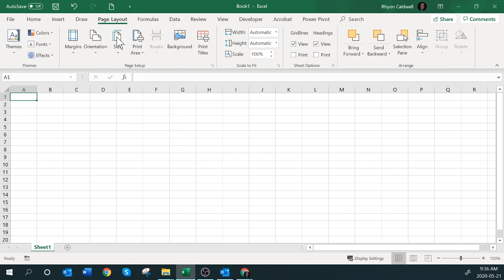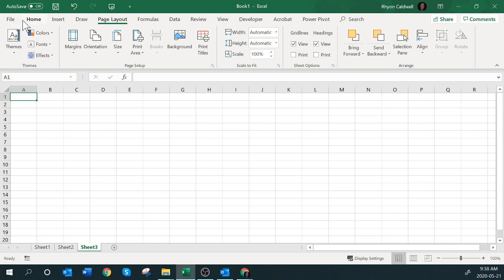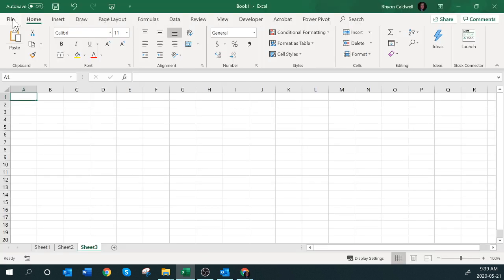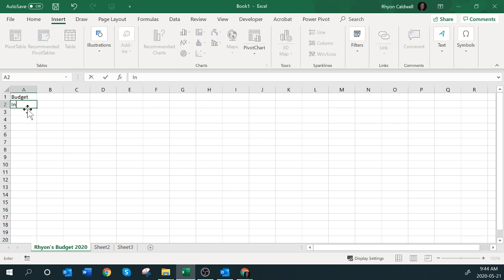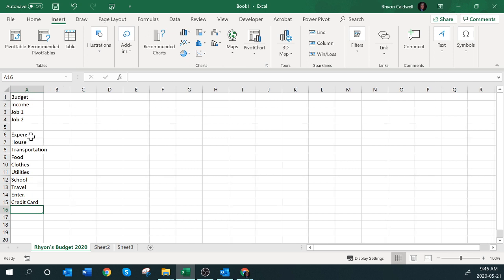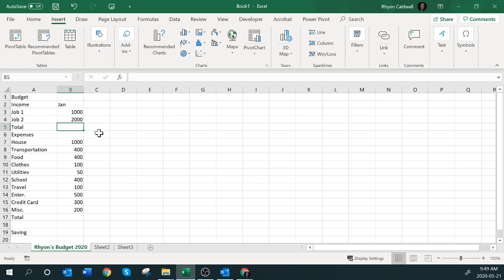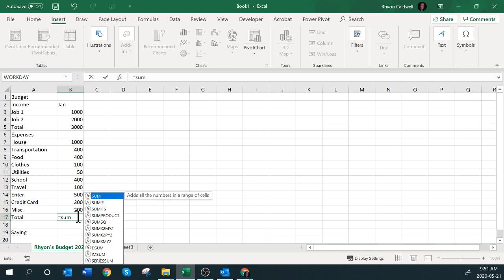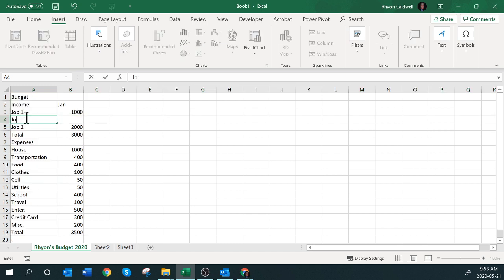CSIS 1190 - Week 3 - Your Budget Part 1